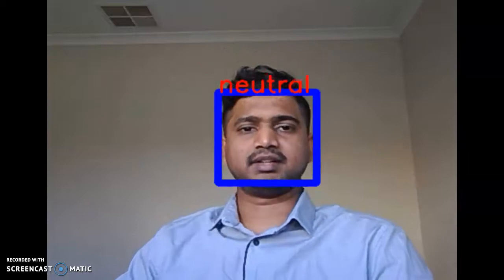Video Sentiment Analysis